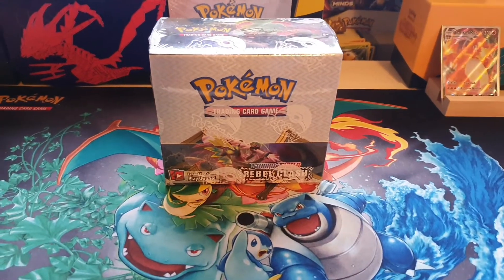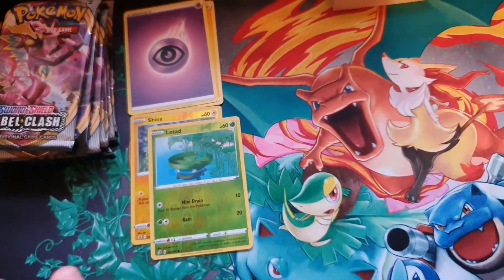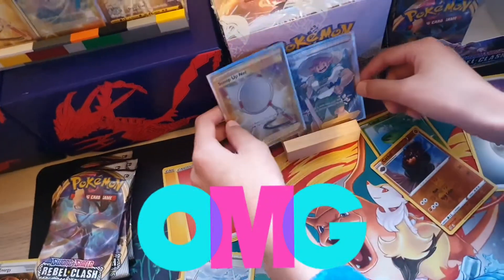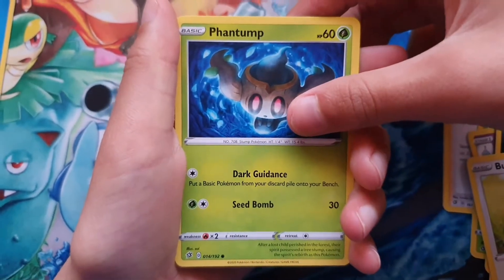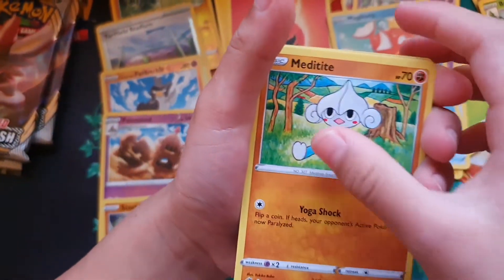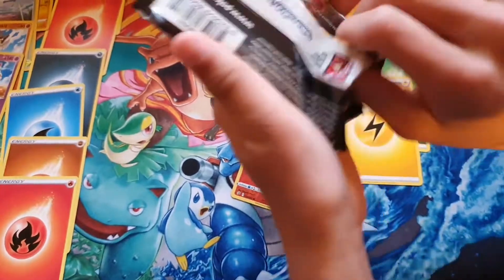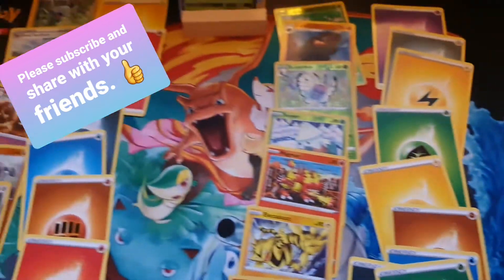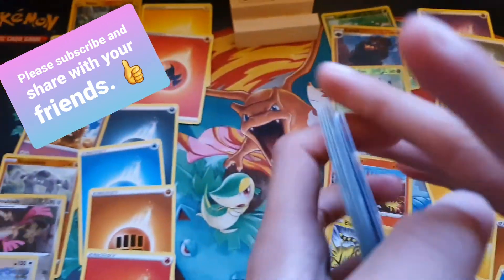MASSIVE OPENING!!!! - Pokemon Rebel Clash!! Gold Secret Rare & Vmax Pulls!!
MASSIVE OPENING! - Pokemon Rebel Clash Booster Box!! Part 1!!!